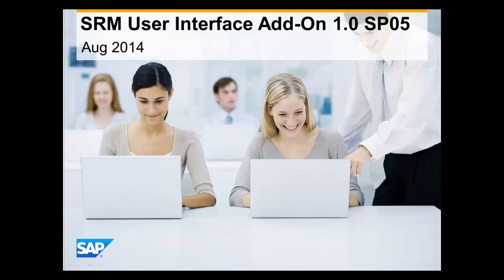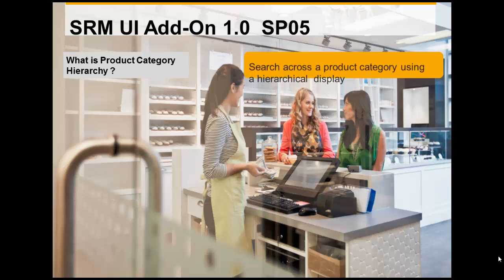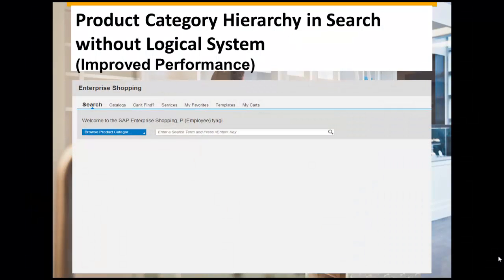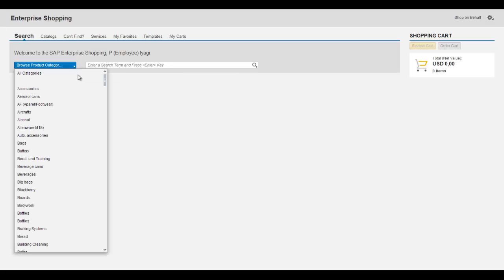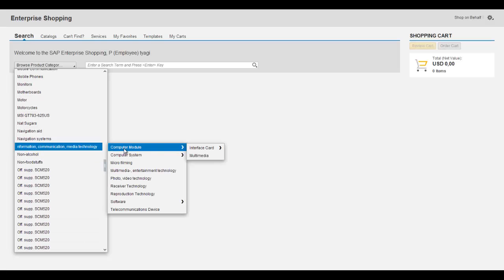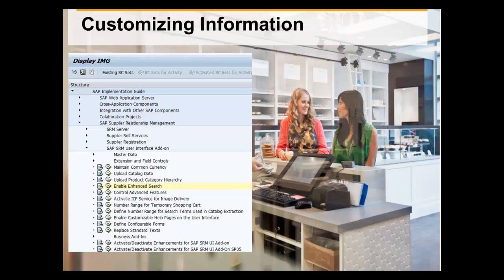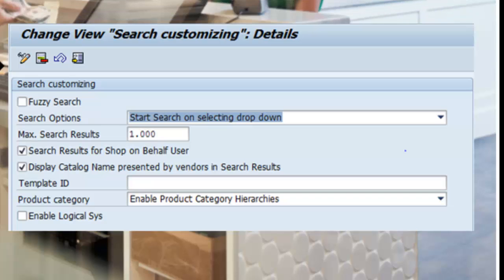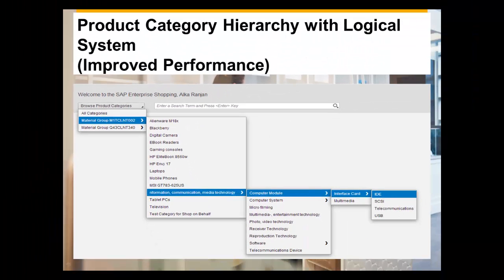SRM UI Add-On SP05 - Product Category Hierarchy